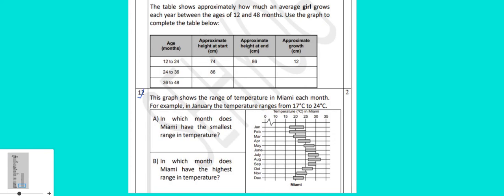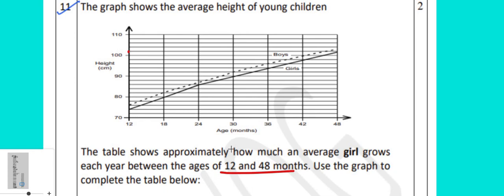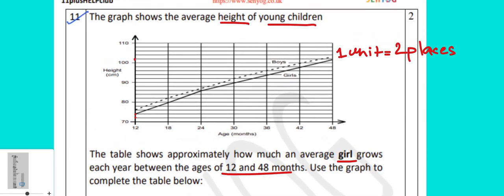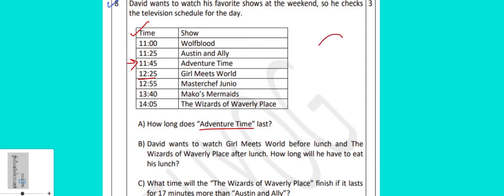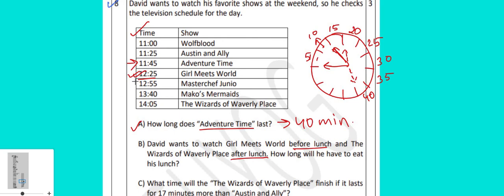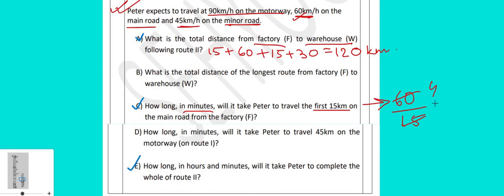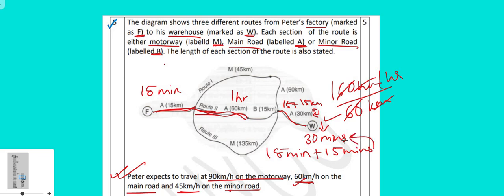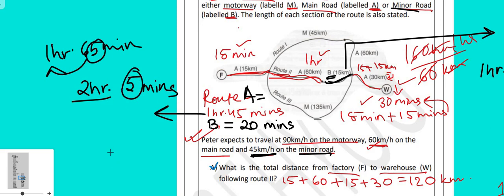M12Y5 - Maths Data Handling Part 2 (School Year 5) - SEHYOG 11plus Practice Paper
Solution Video for a subset of complex questions in Maths 11plus Practice Paper on Data Handling Part 2  (School Year 5)